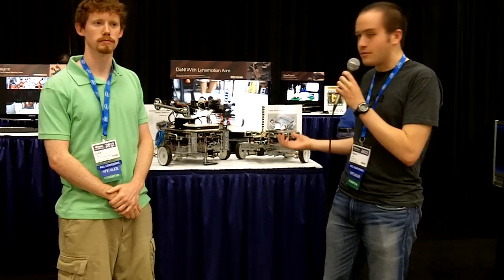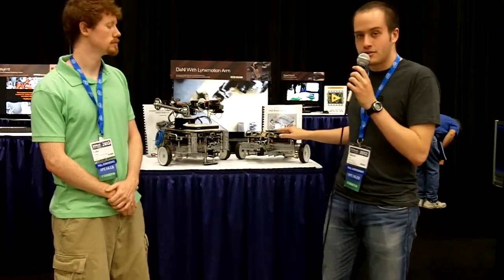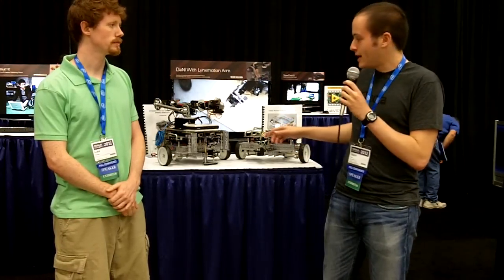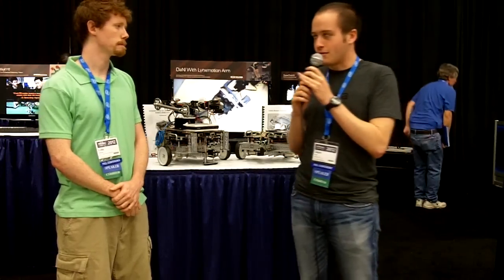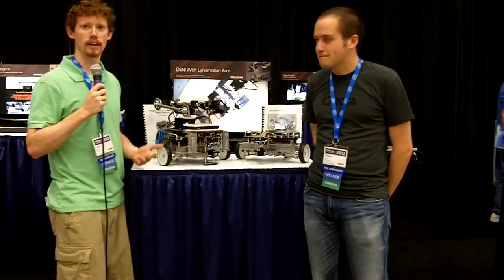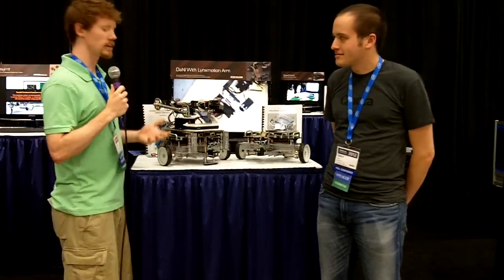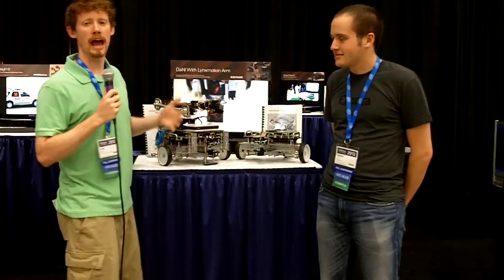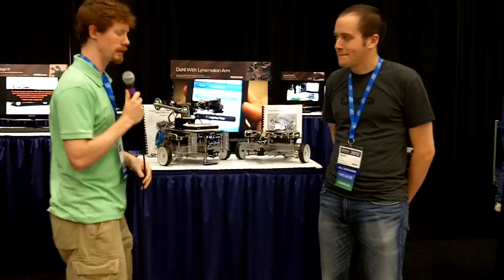DaNI with Lynxmotion Arm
In this demo you'll see DaNI with a kinematic arm attached for pick-and-place tasks.